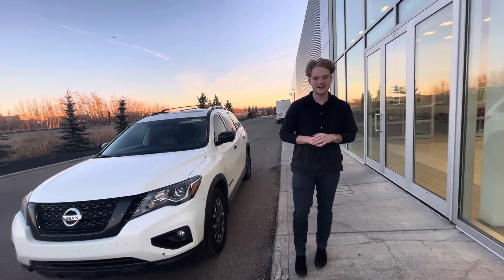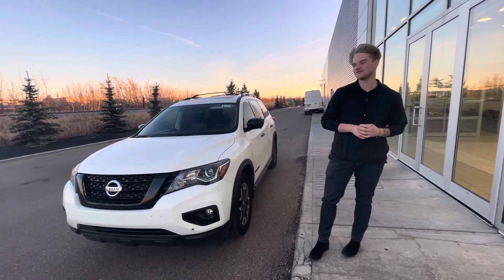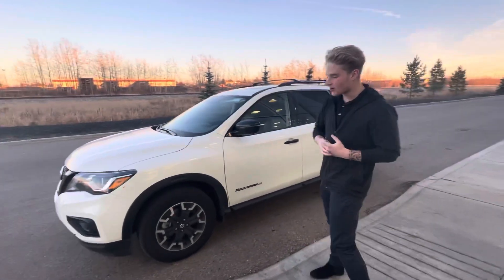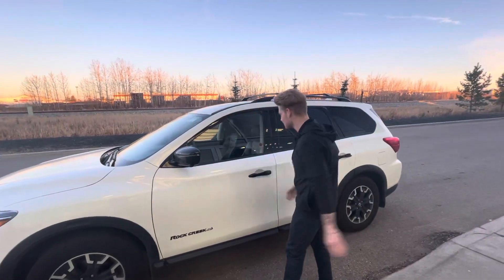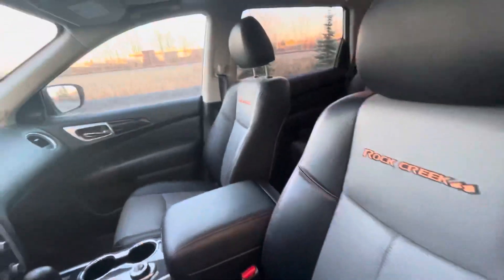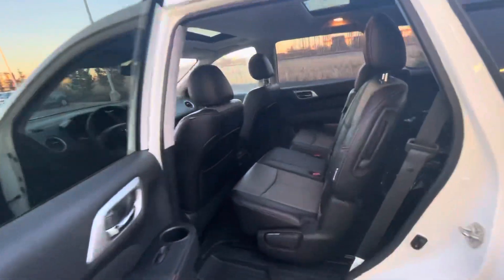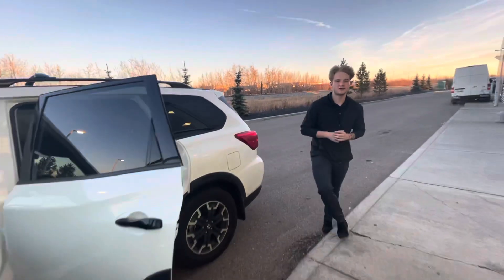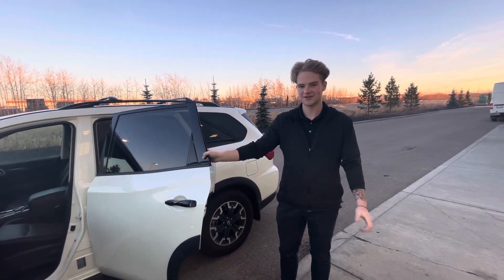Pathfinder for Marie!